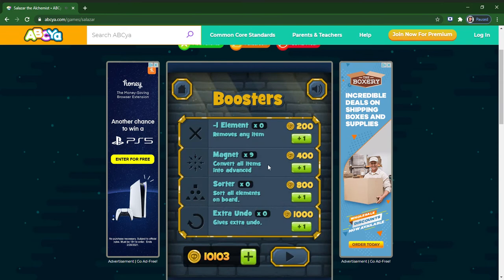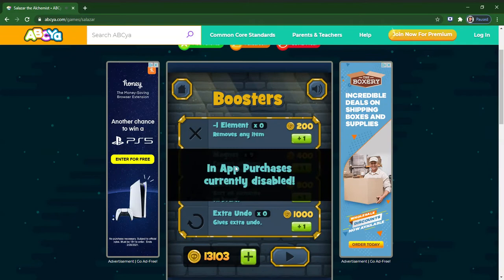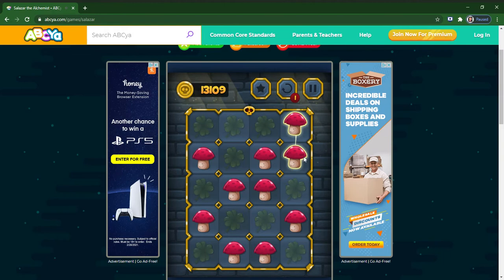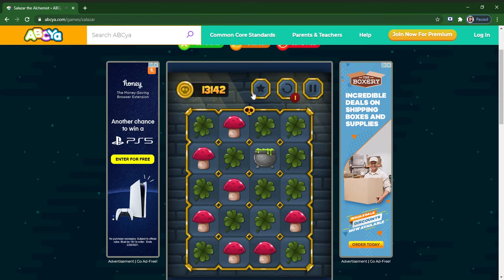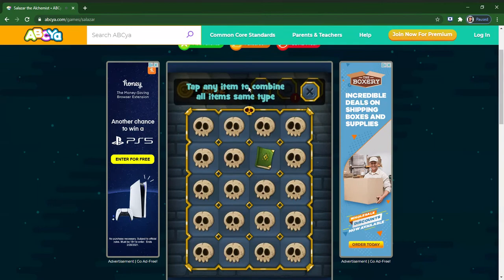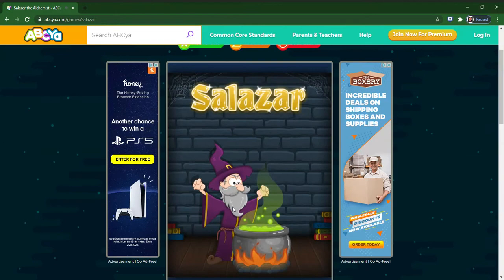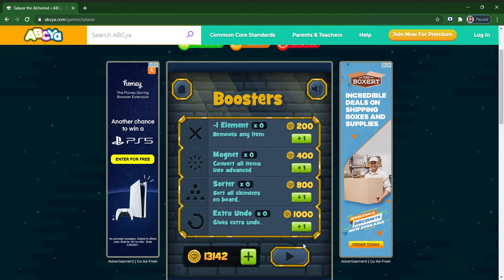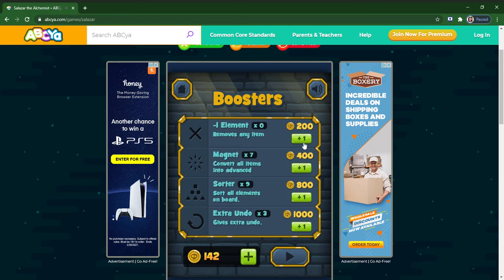Salazar the alchemist Game Breaking Glitch! (Infinite coins glitch)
impress your friends with this game breaking glitch more coming!